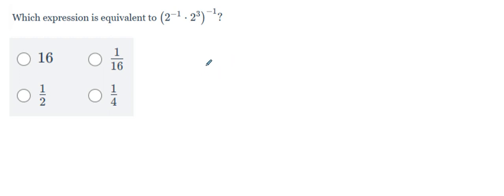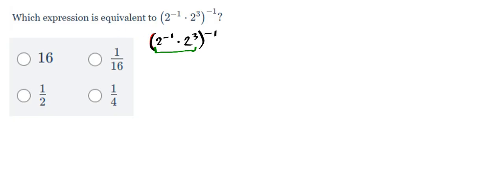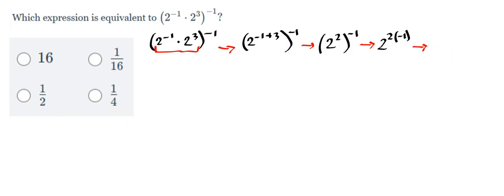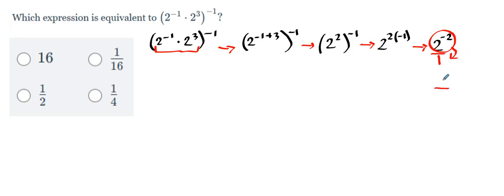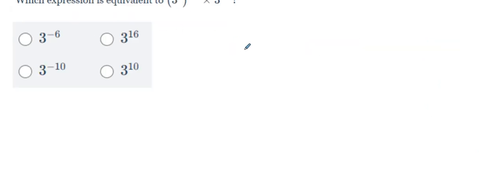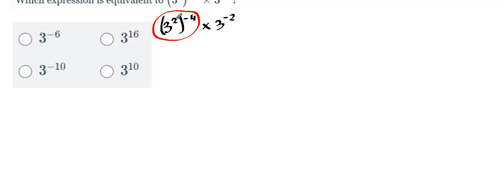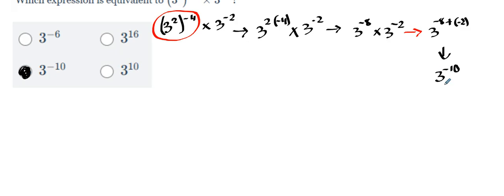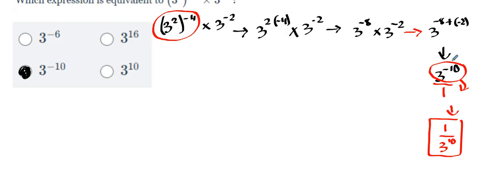Negative Zero Exponents Level 2 Power